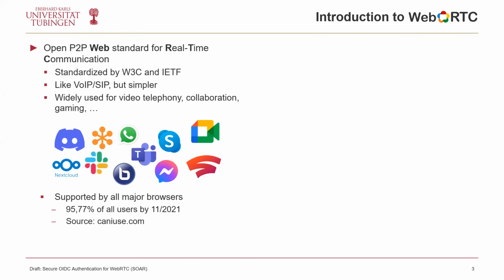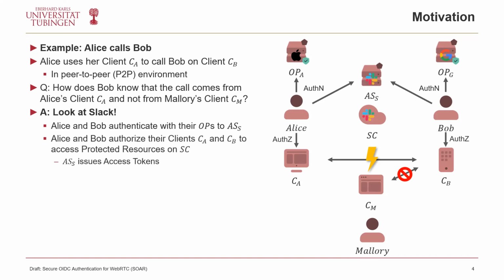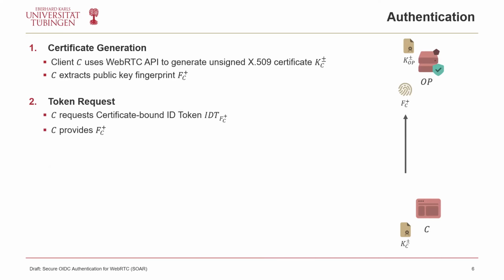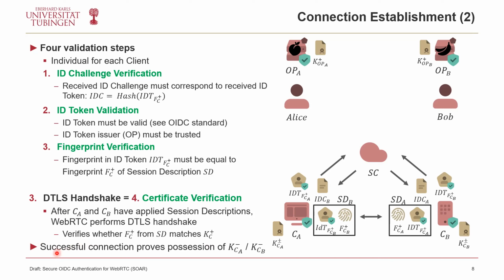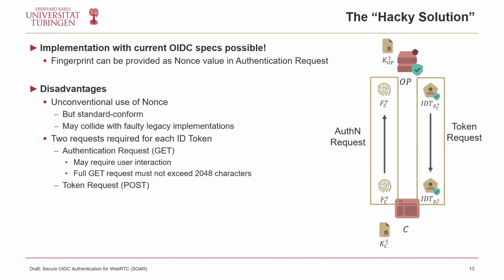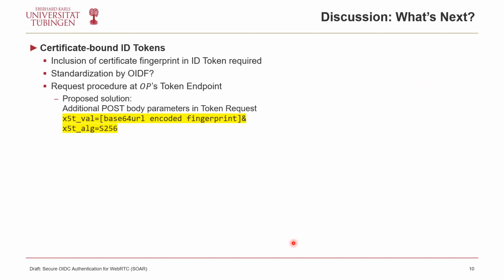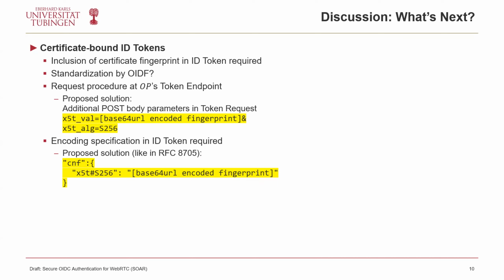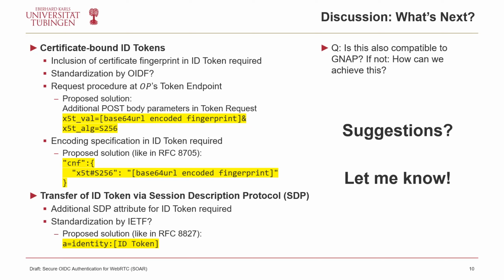OAuth2 and OIDC for WebRTC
Presented by Jonas Primbs at the OAuth Security Workshop 2021

WebRTC is a very common technology these days. Lots of multimedia applications like Jitsi Meet, Discord, or WhatsApp use it to transfer real-time audio and video streams directly between web clients.

But all of these applications have one thing in common: Either you must create an account at the service provider or users can join video sessions anonymously without the opportunity to identify them.

OpenID Connect can solve this issue, but it requires some considerations to apply it to peer-to-peer (P2P) environments.

I would like to discuss a solution to authenticate WebRTC peers by any OpenID Connect Identity Provider and without any centralized Authorization Server required.

The solution draft combines existing WebRTC security mechanisms with them of OAuth and OpenID Connect to make it suitible even for financial-grade applications.